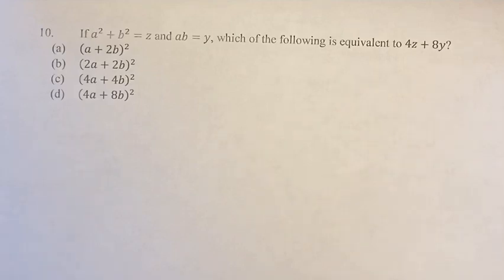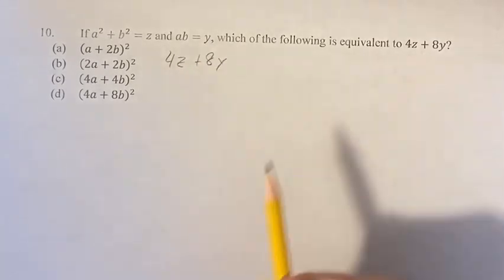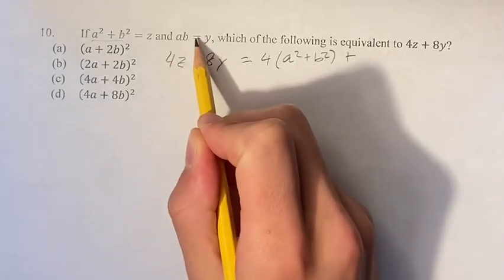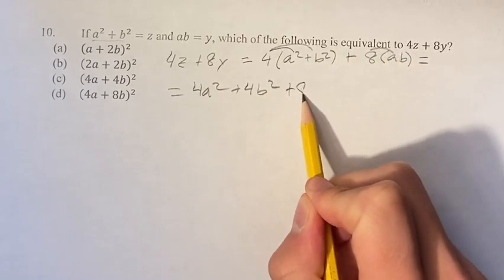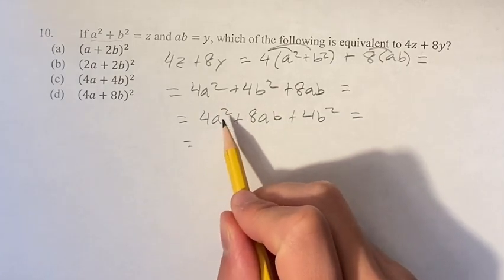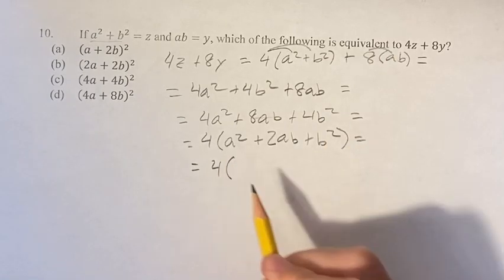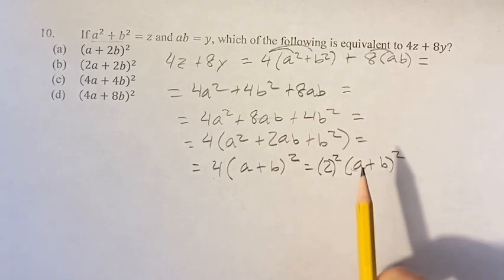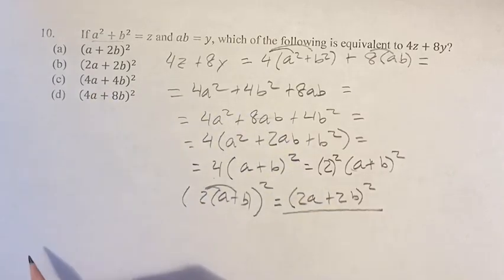10. If a^2+b^2=z and ab=y, which of the following is equivalent to 4z+8y?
10. If a^2+b^2=z and ab=y, which of the following is equivalent to 4z+8y?

(a) (a+2b)^2
(b) (2a+2b)^2
(d) (4a+8b)^2

Problem 10